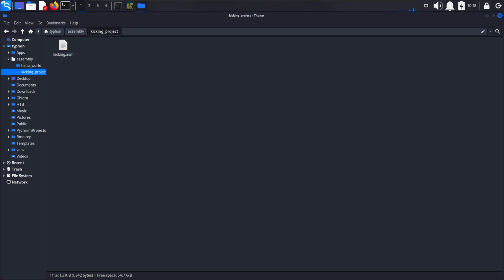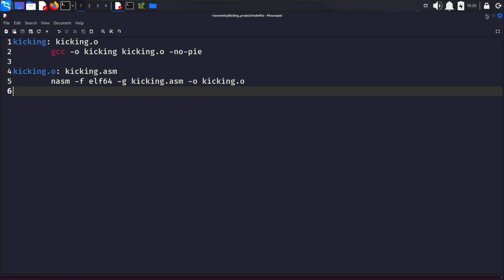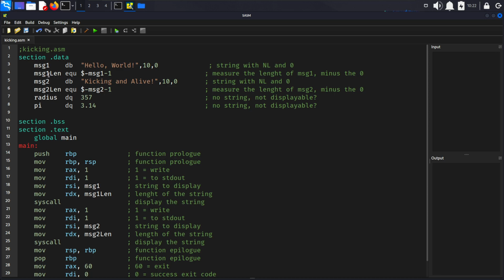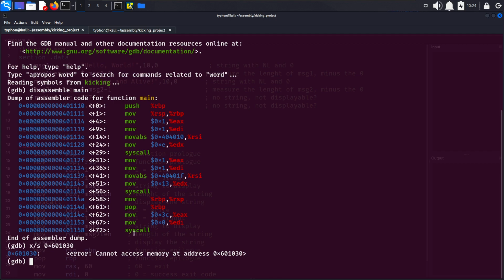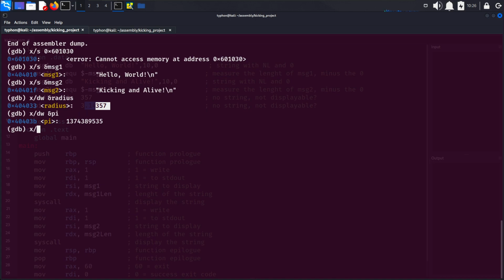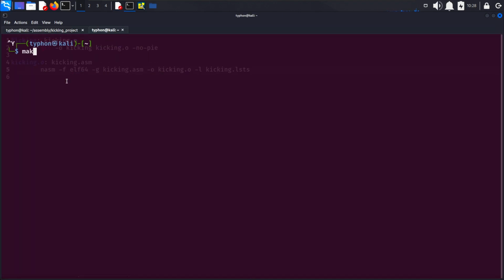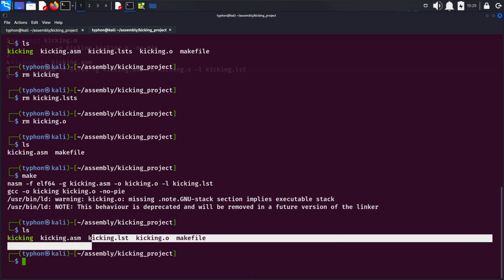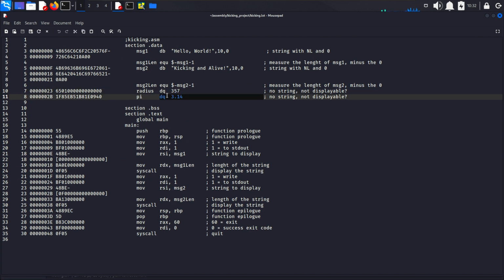Assembly Language | Analyzing Output with GDB and creating makefile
Welcome to Lecture 2 of our Assembly Language series, where we delve into the intricacies of assembly language programming. In this tutorial, you'll gain invaluable insights into effectively analyzing program output with GDB (GNU Debugger) and mastering the art of creating efficient Makefiles to streamline your development workflow.

Whether you're a novice or an experienced programmer, this lecture provides you with practical techniques and strategies to enhance your debugging skills and automate your assembly language projects efficiently.

For additional resources and further information on this topic, visit our